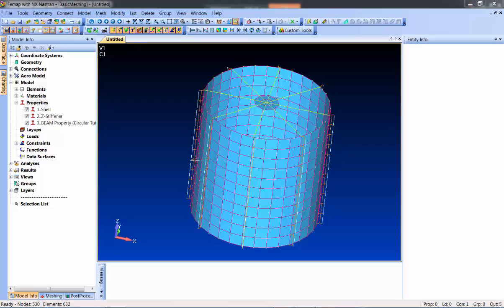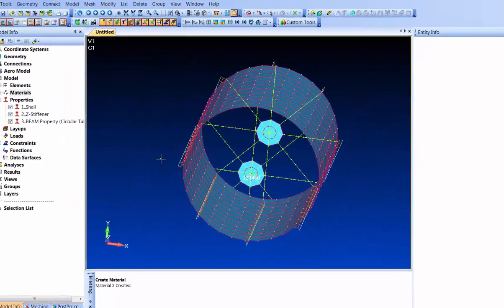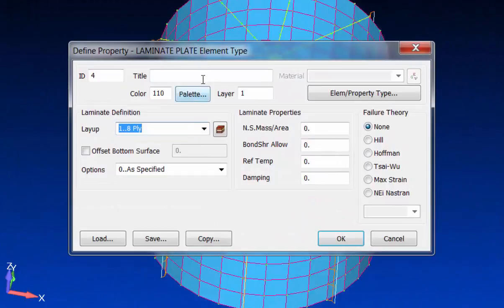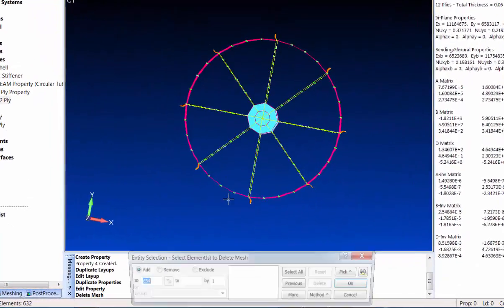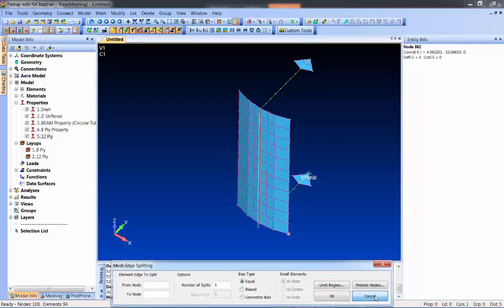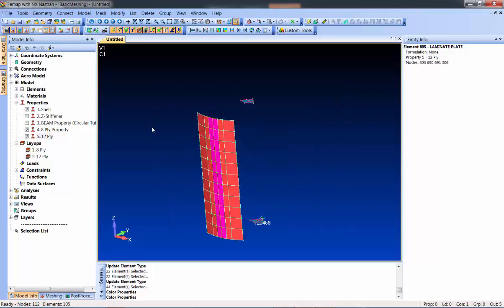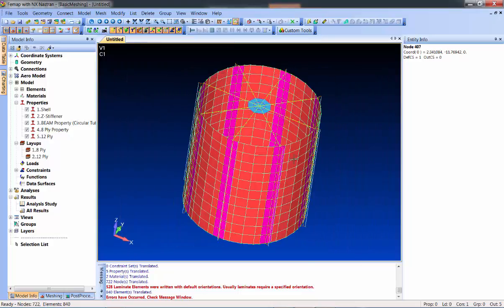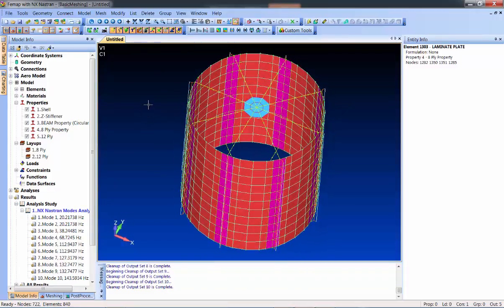Femap Basic Laminate Modeling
Operazioni di base per la generazione di un modello FEM utilizzando materiali compositi